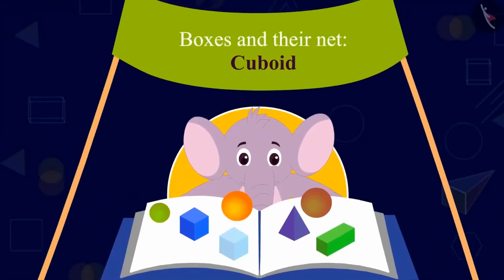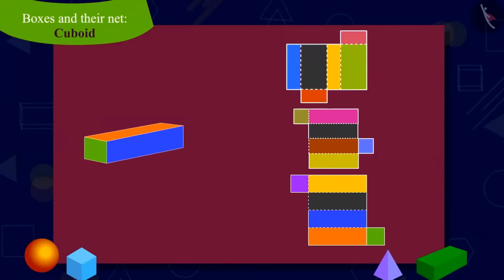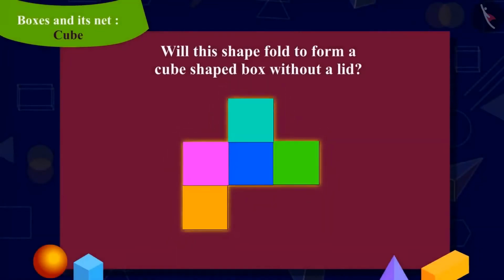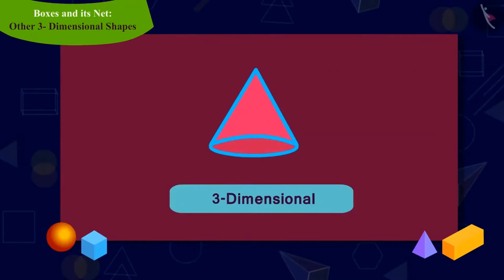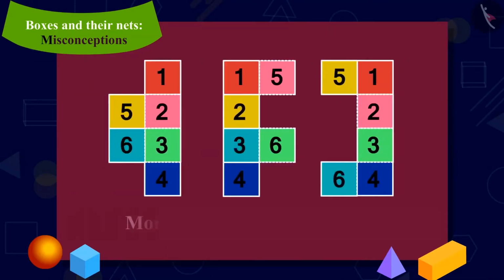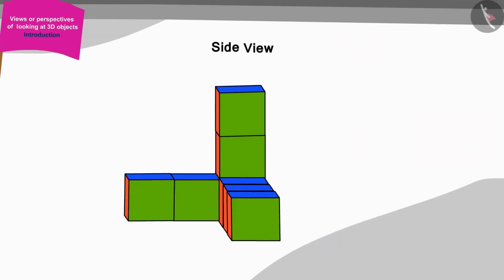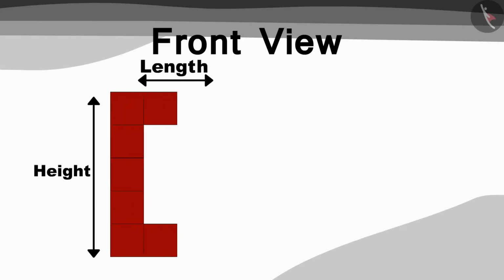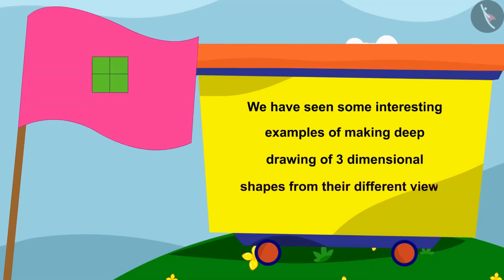Class 5 Maths Chapter 9 'Boxes and Sketches' (full chapter) cbse ncert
0:00​ Boxes and their net: Cuboid
4:22​ Boxes and their net : Cube
9:00​ Boxes and their net : Prism, Cone, Cylinder, Pyramid
17:15​ Views or Perspectives of looking at 3D Objects

Class 5 maths chapter 9, explains about different shapes of boxes along with their drawing.